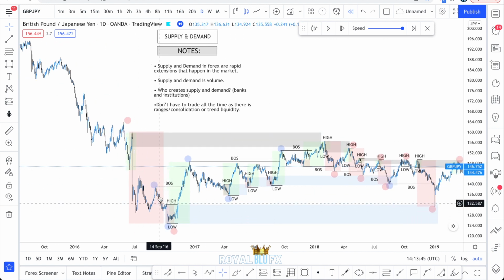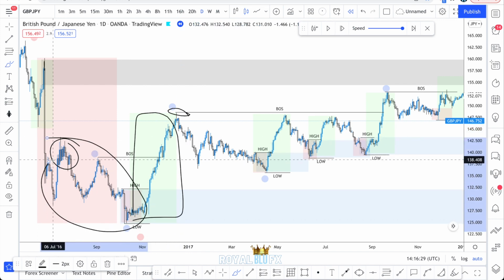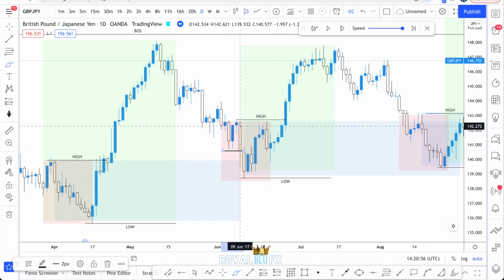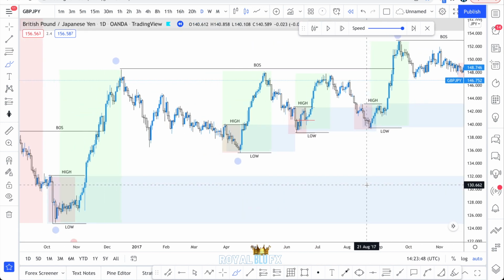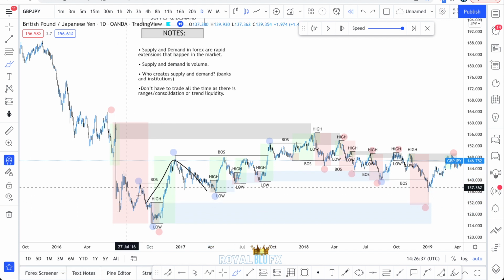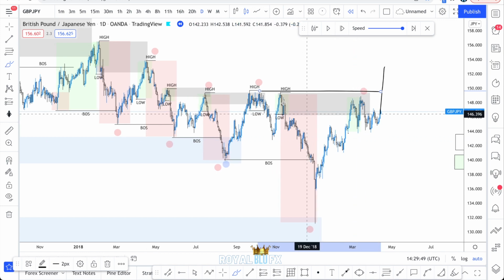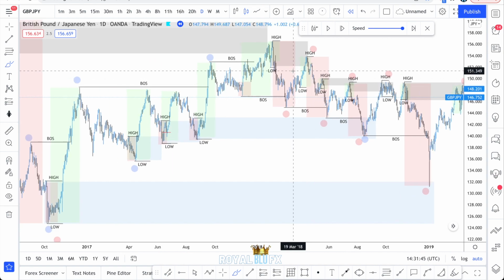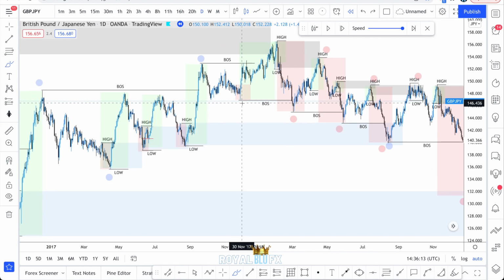Supply & demand Live youtube